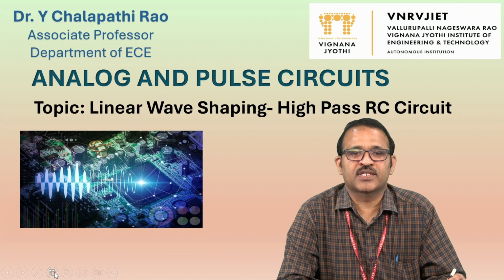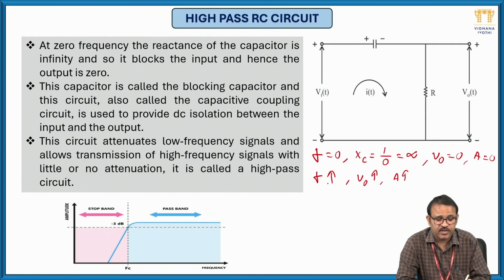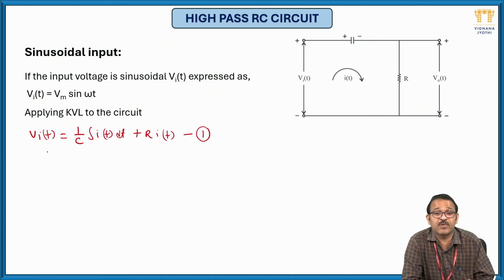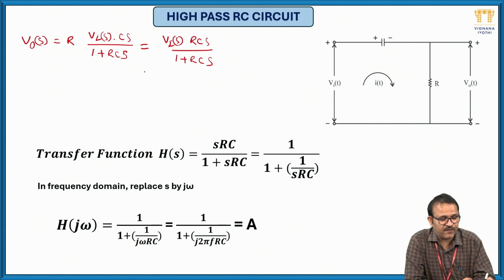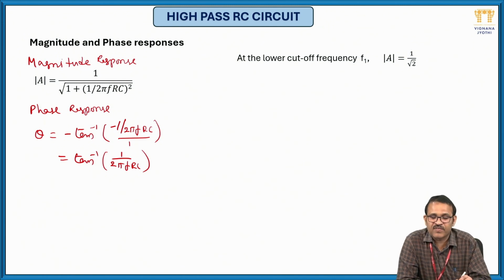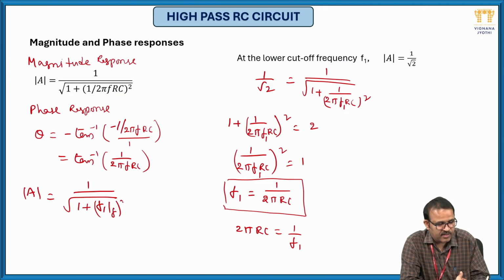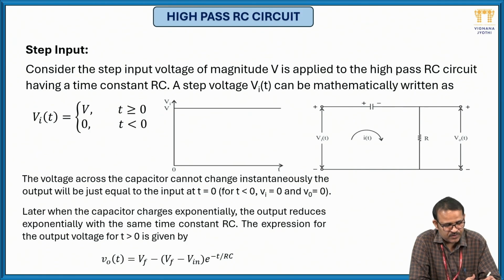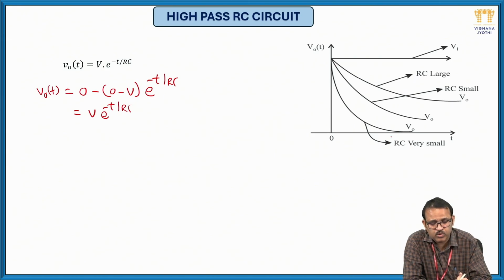Linear Wave Shaping - high Pass RC Circuit by Dr. Y Chalapathi Rao